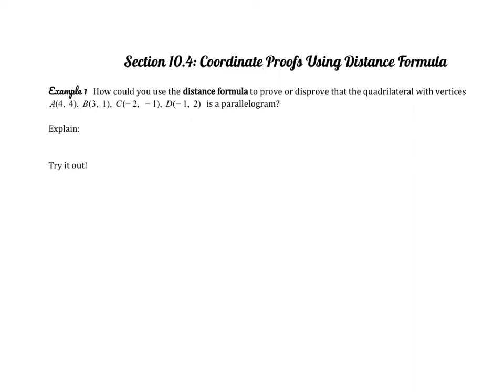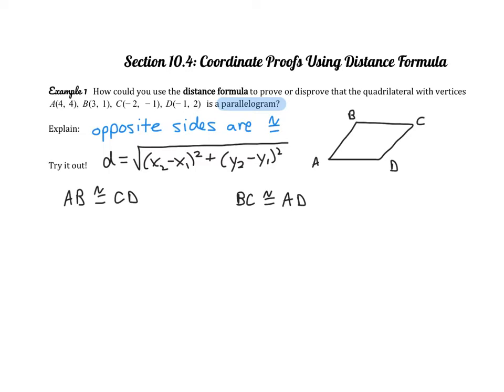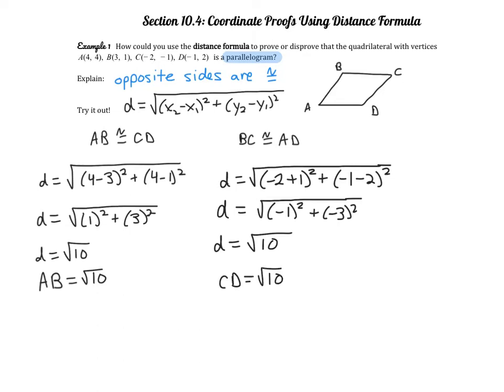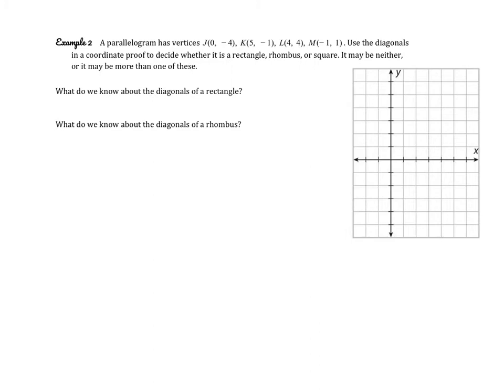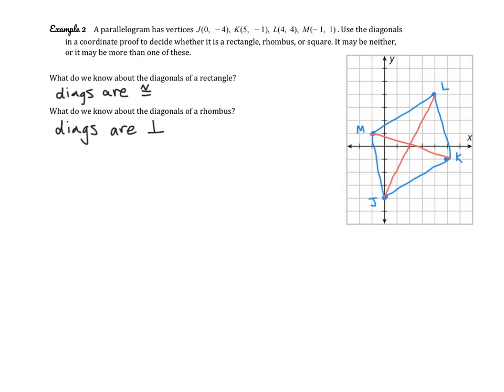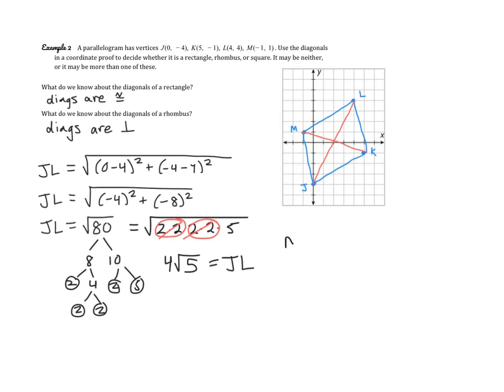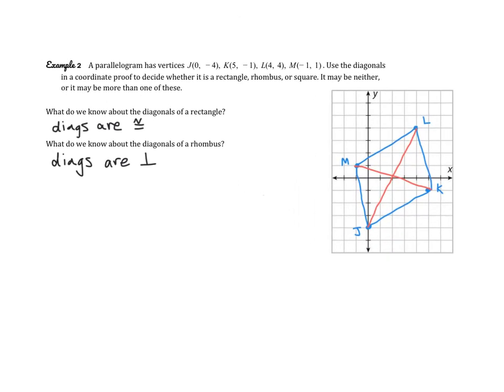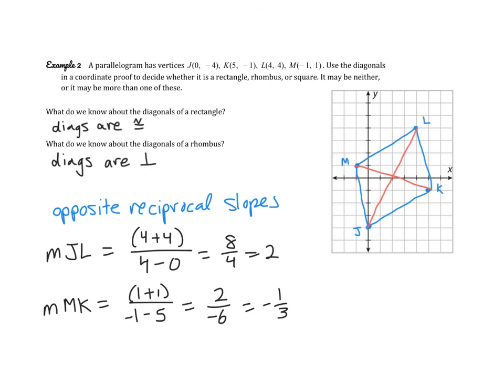Coordinates Proofs Using Distance Formula